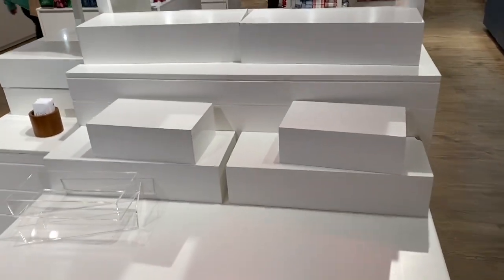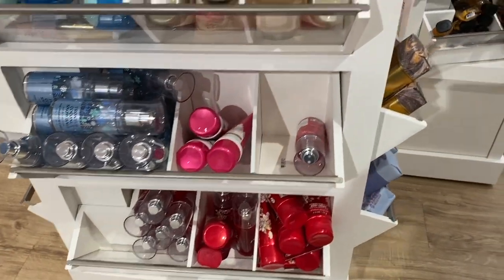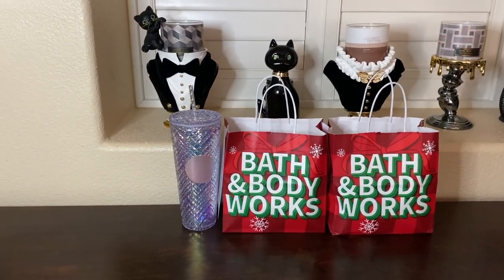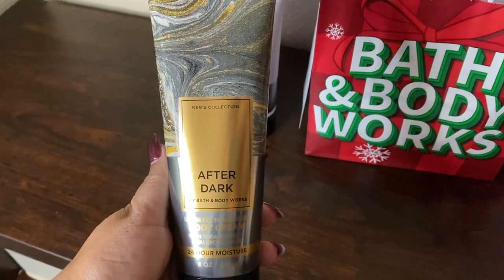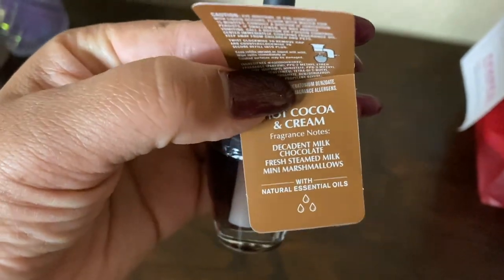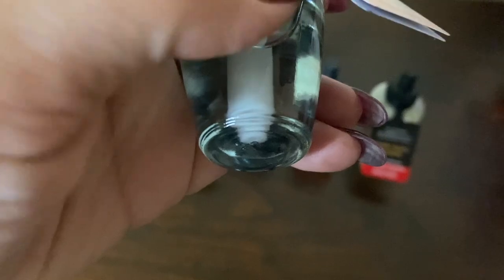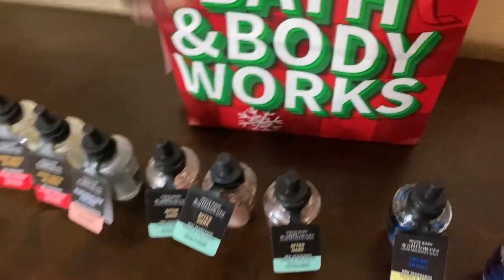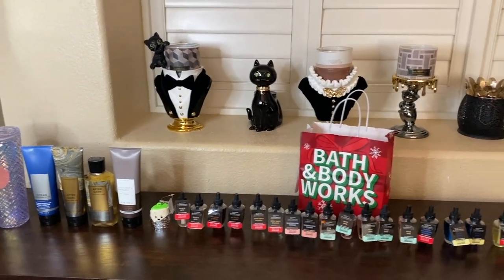*SOLD OUT WALLFLOWERS* BATH & BODY WORKS HAUL AND WALK THRU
Hi Friends,
I hope you all enjoy all this mini store walk thru and haul.